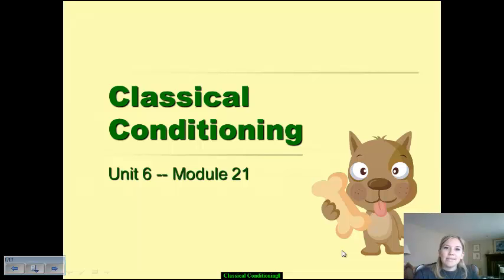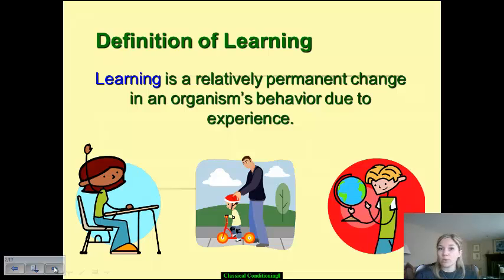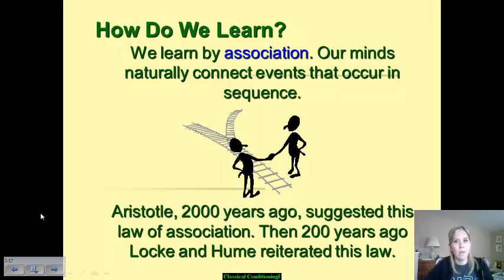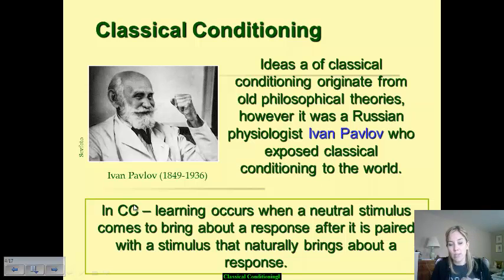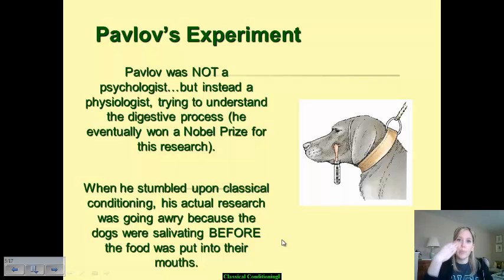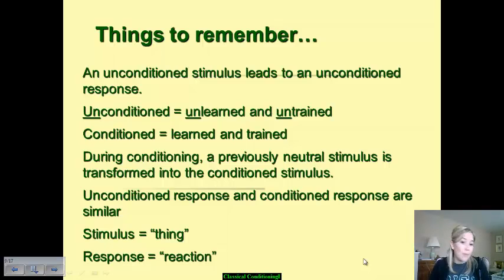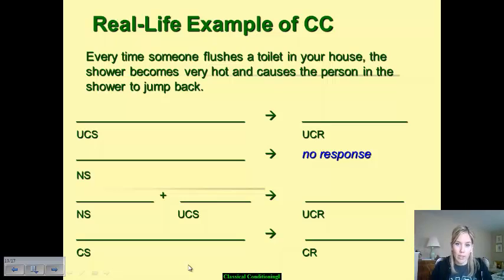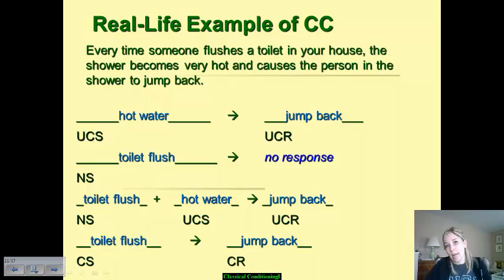Classical Conditioning, Part I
Use this video to complete the first part of your Classical Conditioning notes for Unit 6.